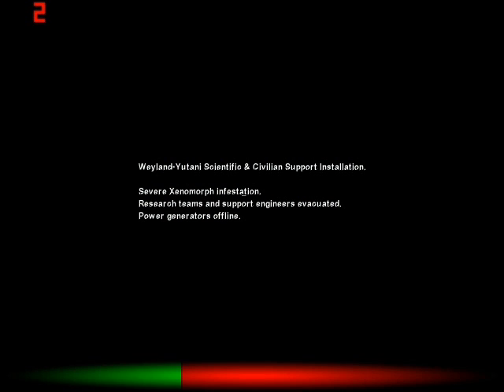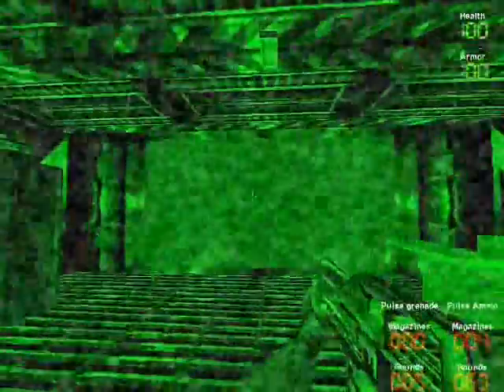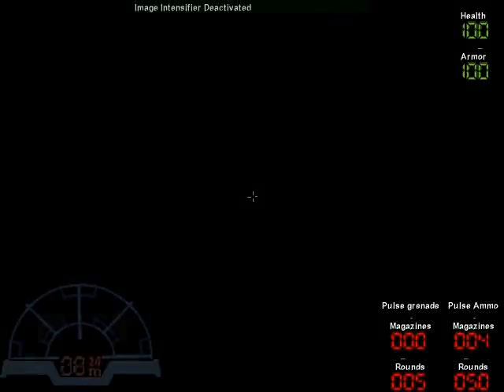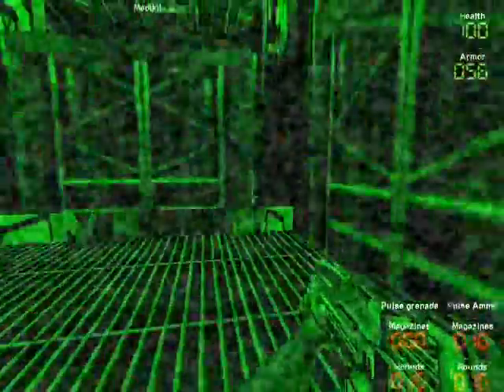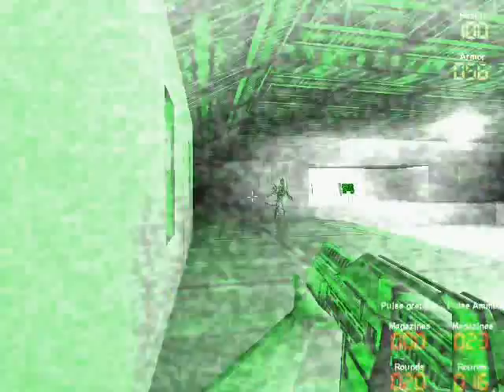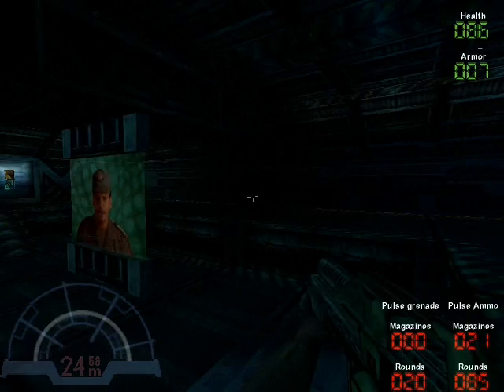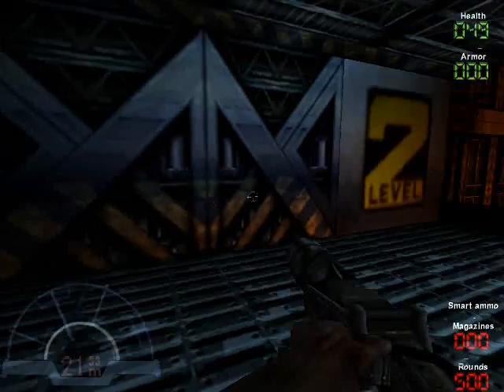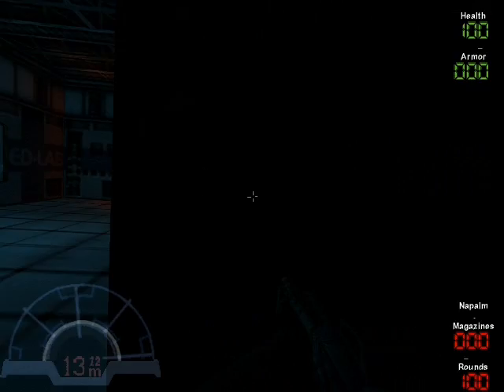Lets Play AVP ep.2 "Facehuggers!"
Level 2: Colony